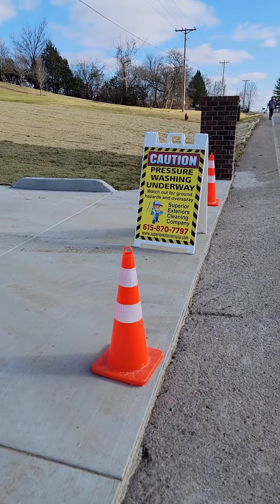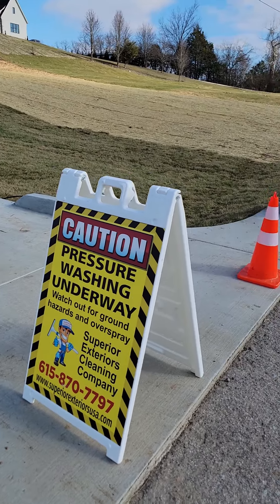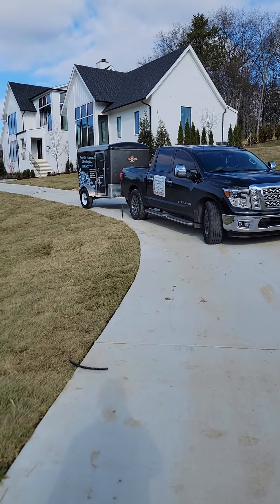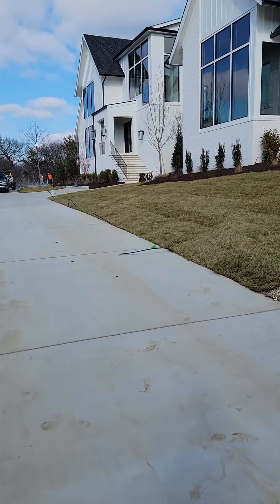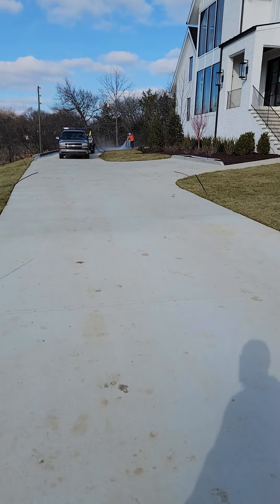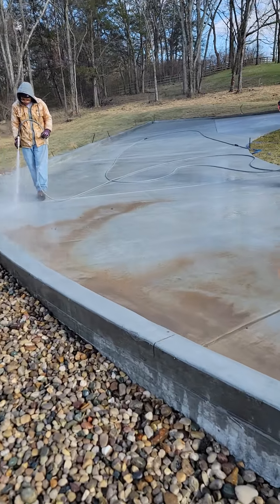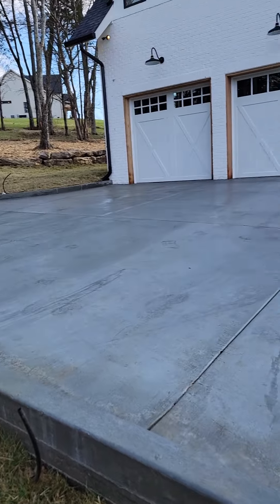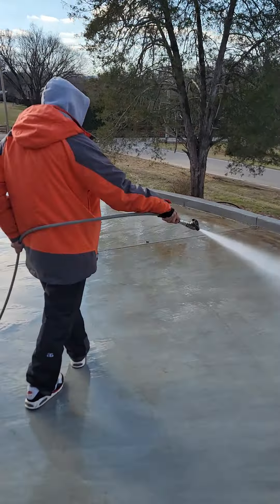WASHING 4,000 SQ FT DRIVEWAY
🤔Thinking of having your home, business, or building washed? Let us help!🤠
Since 2017 Superior Exteriors Cleaning Company has been helping Middle TN beautify their outdoor spaces.  We wash homes, businesses, schools, churches, hotels, parking garages, restaurants, breweries, driveways, and sidewalks.   We specialize in all of the following services:
Pressure washing
Soft washing
Window cleaning
Aggregate sealing
Gutter cleaning
Stone paver clean, sand, and sealing

If you are looking for a professional exterior cleaning company, Superior Exteriors will be able to help. We are a Google Guaranteed company, and now the highest rated exterior cleaning company in Williamson County, TN.  Allow us to help keep the outside of your building clean.

If this is your first time to this channel, and you want to know everything about pressure washing soft washing, window cleaning, and concrete sealing, ▶ and tap the bell🛎 for notifications so you can be the first to know🤠.

We get calls and emails everyday from people just like you, looking for help with exterior cleaning in Middle Tennessee and we absolutely love it.😍 Whether you are just considering this industry, or you are a seasoned veteran, give us a call☎, shoot us a text📝, or send us an email📨 so we can partner with you and provide all of the useful information possible.🤠